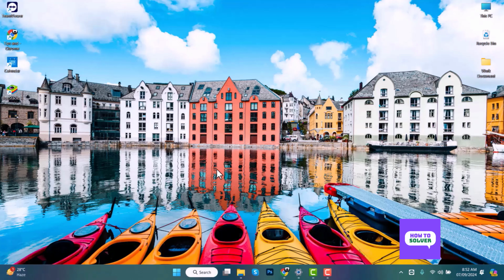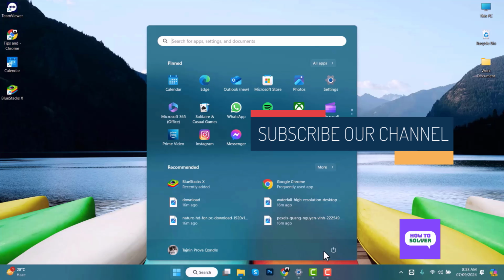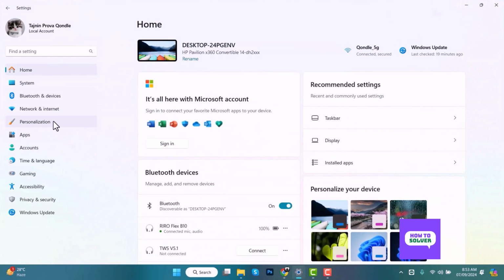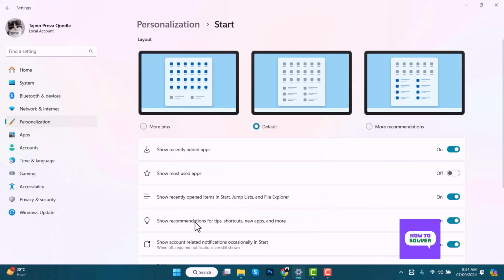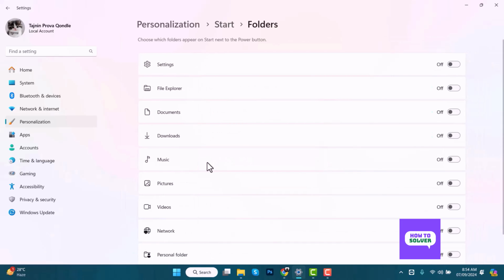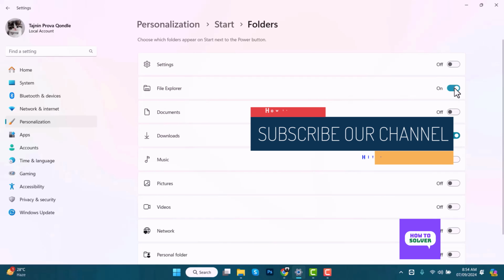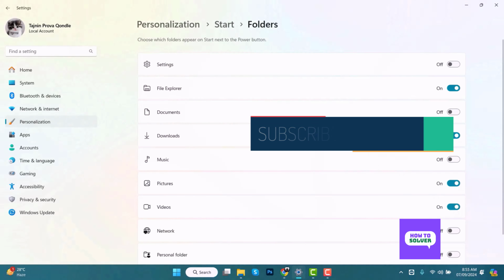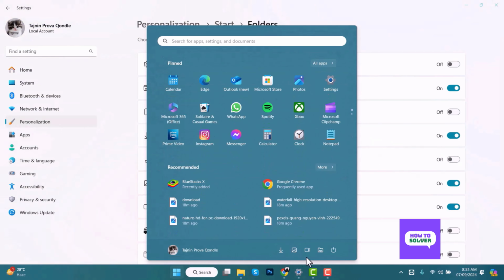How to Add Folders to Start Menu for Easy Access 2025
Learn how to add folders to the Start Menu for easy access in Windows 2024. This step-by-step tutorial will guide you through the process of organizing your Start Menu for quick and efficient navigation. Perfect for beginners looking to customize their Windows experience!